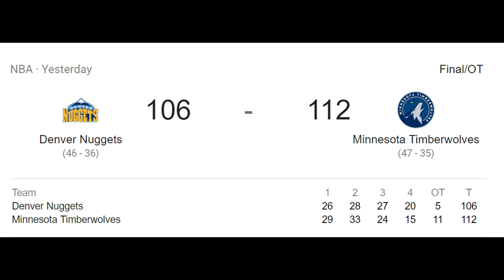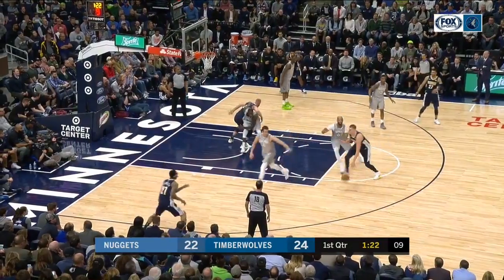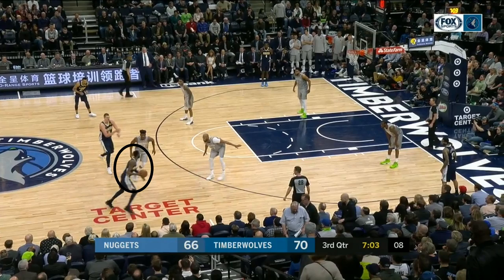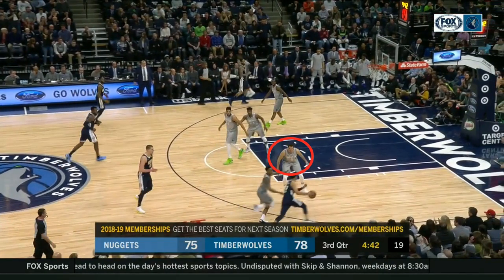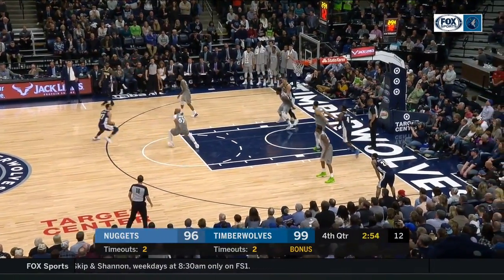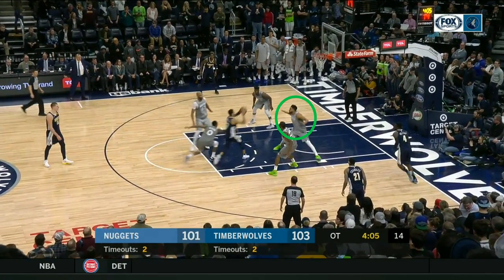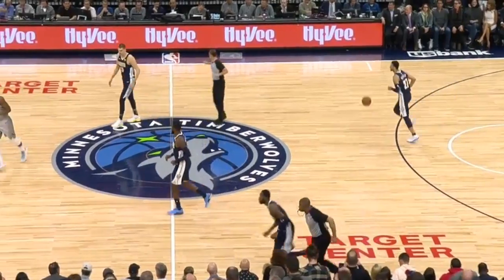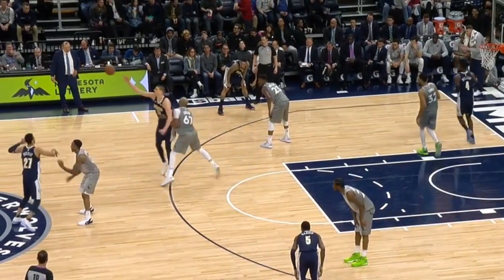Nuggets vs Timberwolves: Jokic, Taj, & Strategy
I breakdown the thrilling overtime time game between the Nuggets and Wolves, and I focus on a couple topics. I look at the Nikola Jokic pick and pop and the decisions Tom Thibodeau had to make when Jokic was on fire, and Taj Gibson's excellent defense and denials. NBA, Butler, Towns, hedge, playoffs